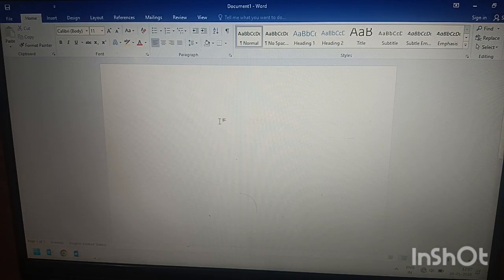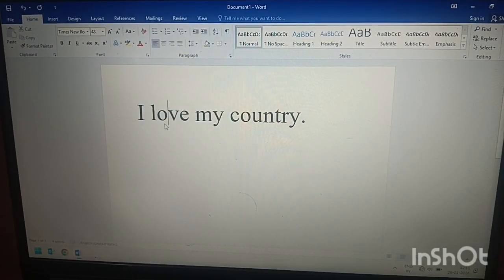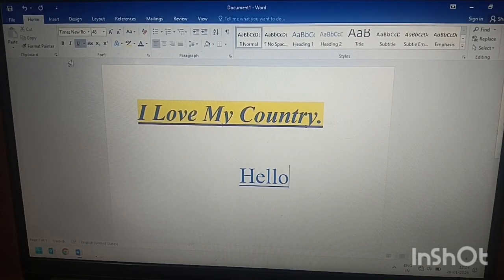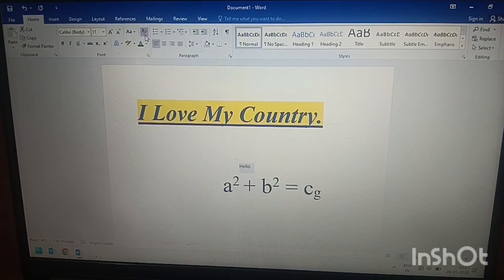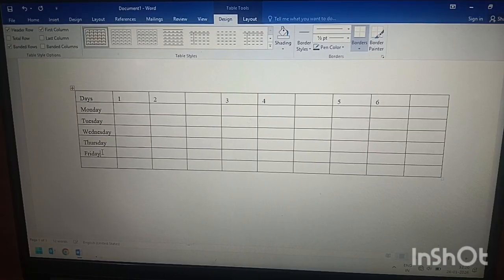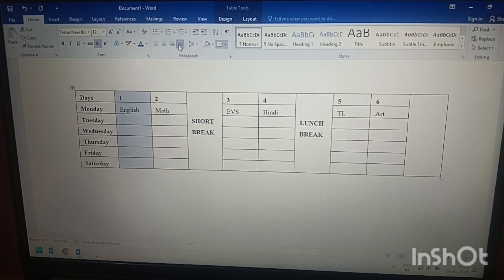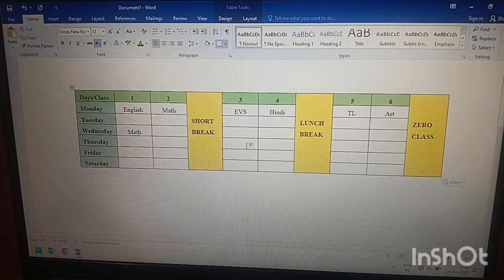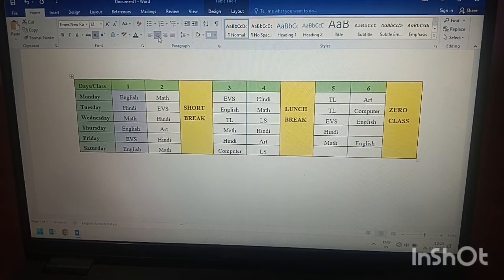MS Word - Working with fonts and Creating Time table 4th grade CBSE practical